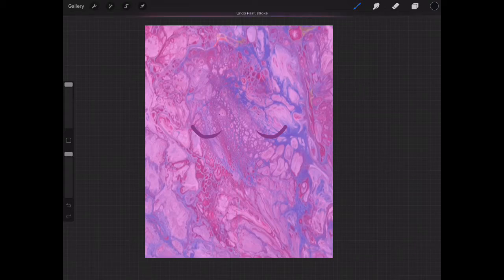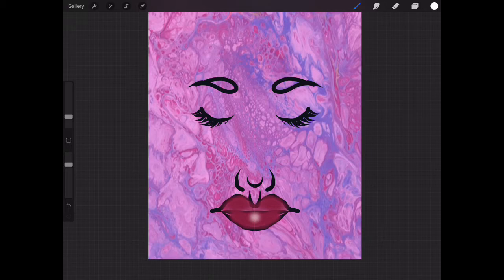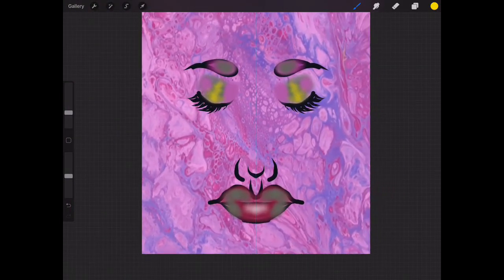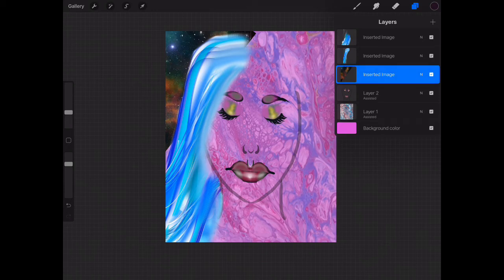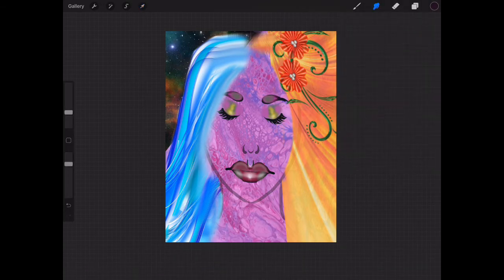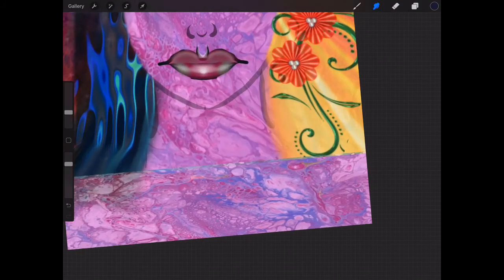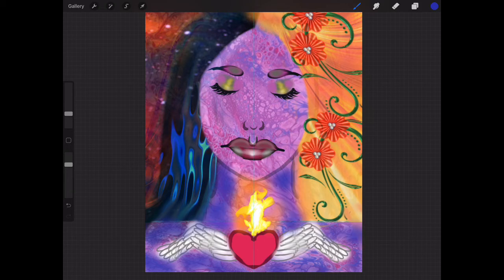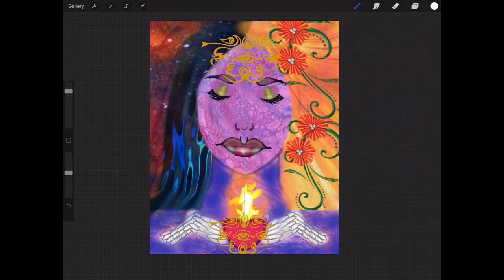Earth Goddess of the 4 Elements- ipad Digital Art Demo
This video is part of the Art n Soul Studio Facebook group October 2018 art challenge.